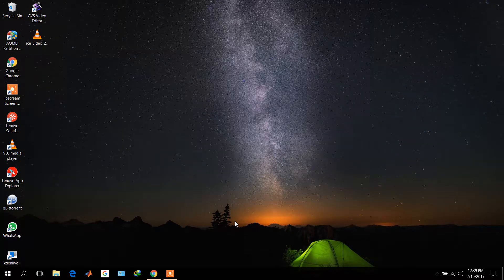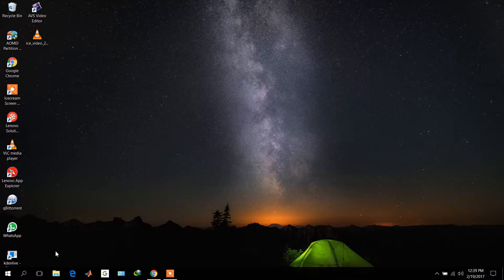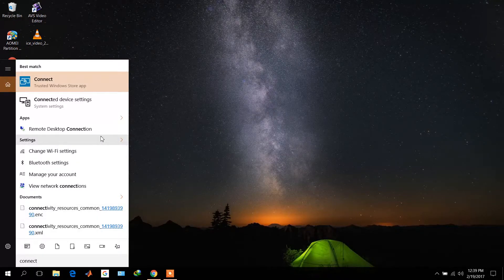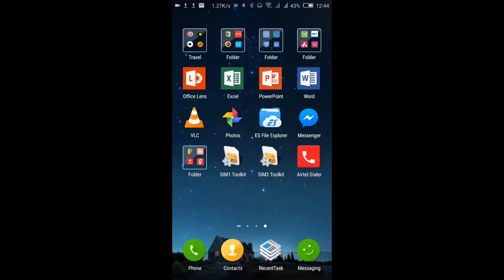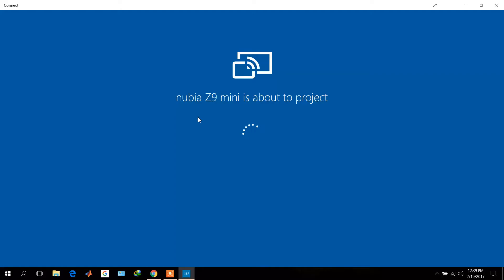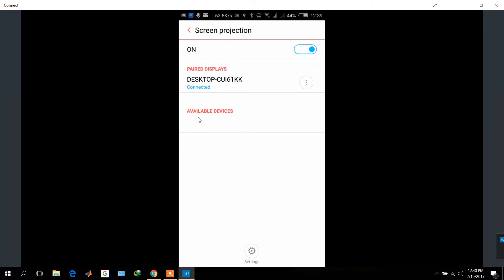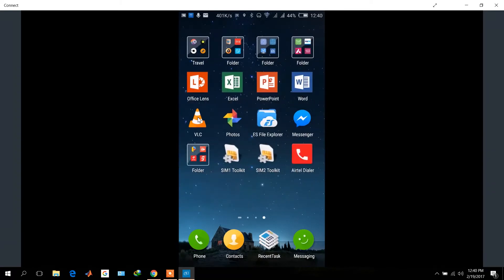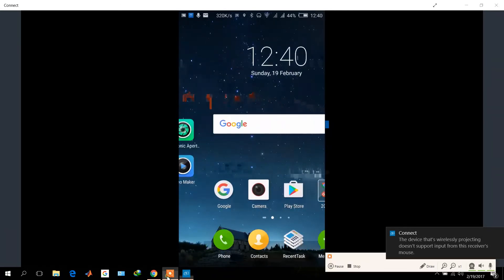Projecting mobile screen to computer screen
see your mobile screen on big computer screen by projecting it in to the computer screen